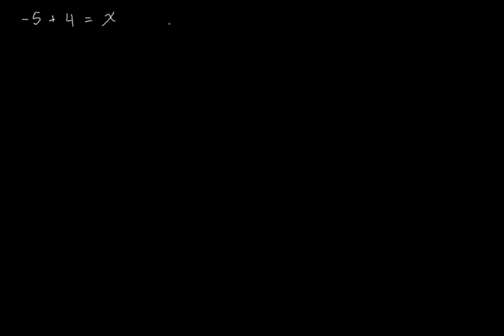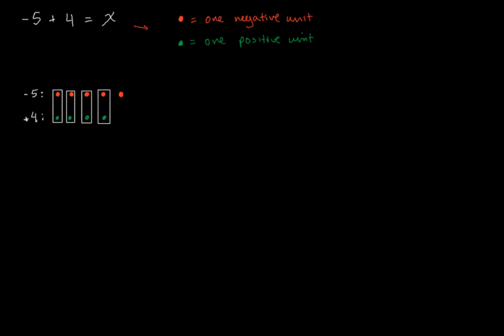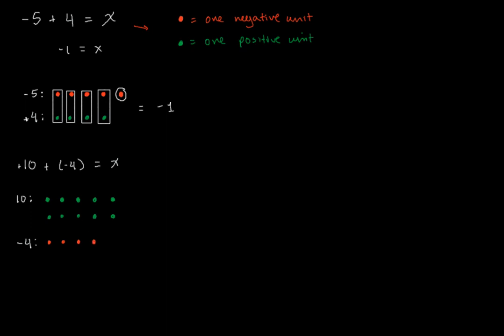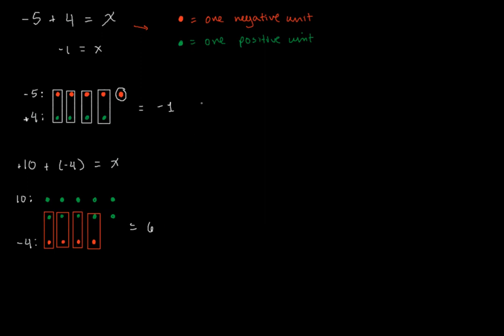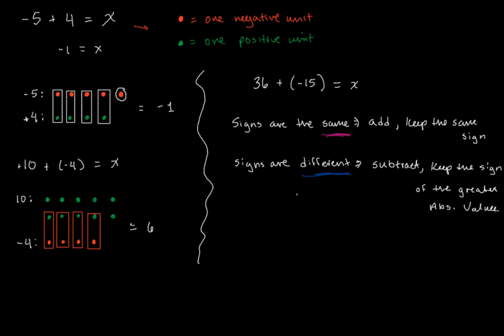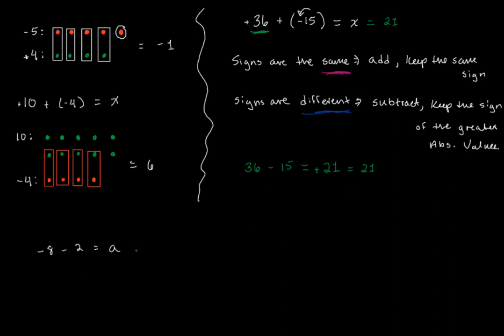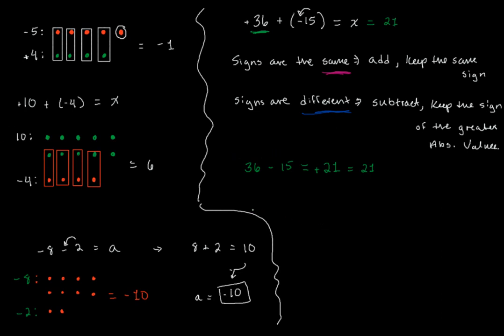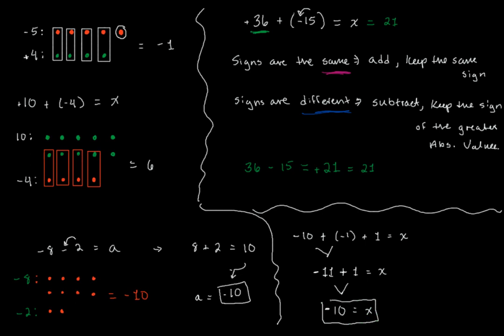Combining Integers - Quik Math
Use this video to help you quik-ly combine positive and negative integers.

Created using Krita.
Recorded and edited using Screencastify.